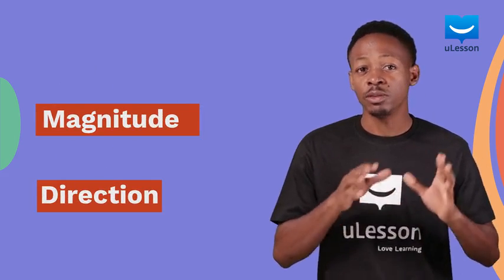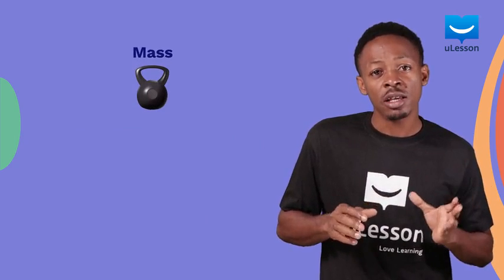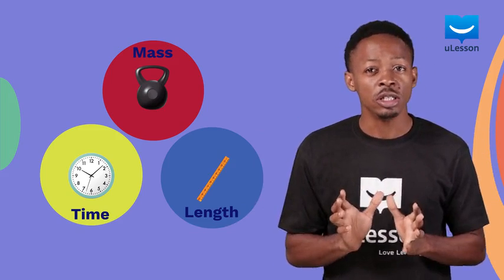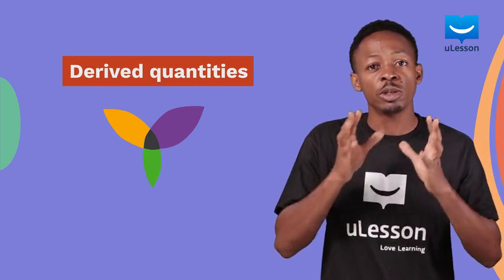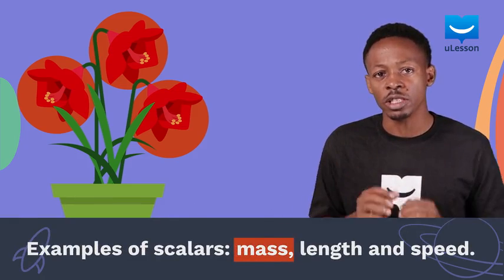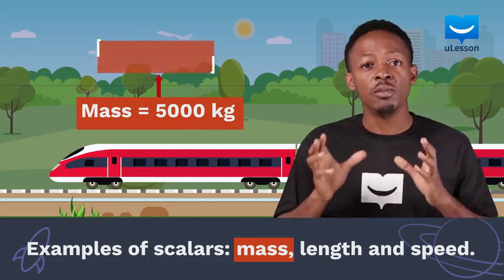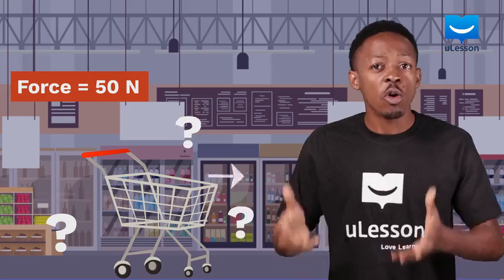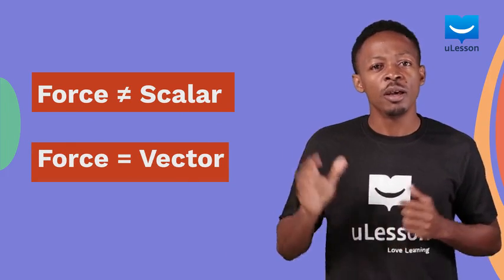Scalar Quantities | Physics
S C A L A R. What are Scalar quantities?